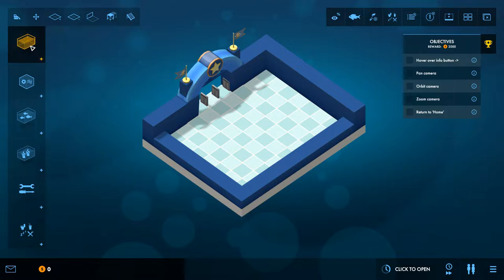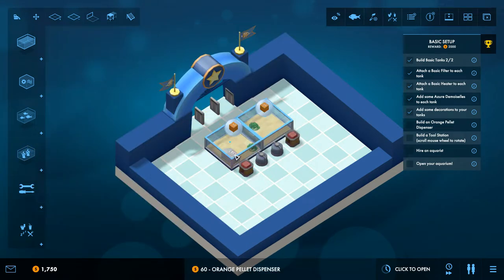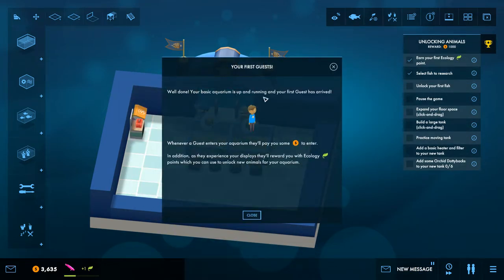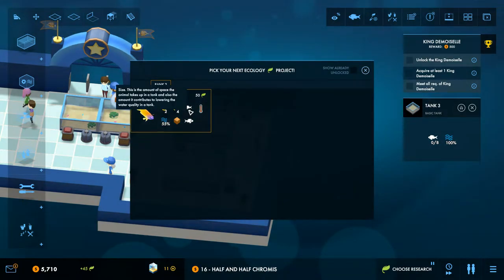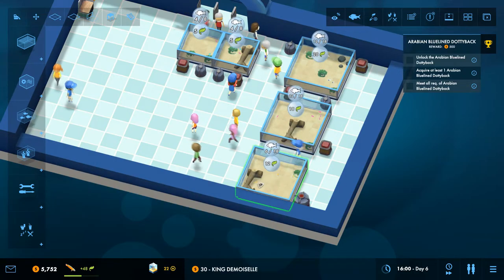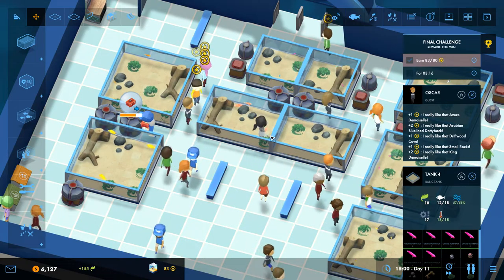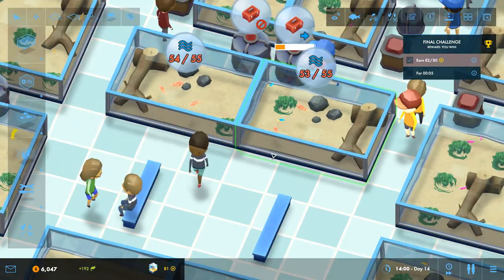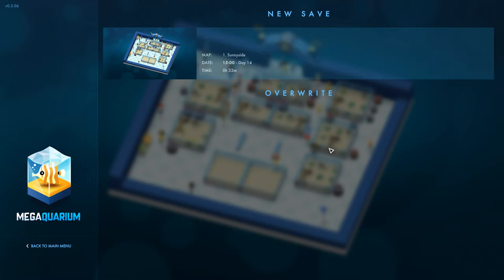THE GROOVIEST FISH TYCOON | Mega aquarium | Let's play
Chilled little fish game, with fricken awesome music to relax too